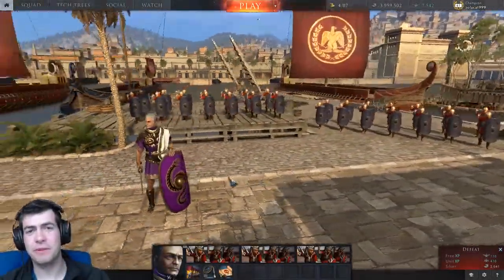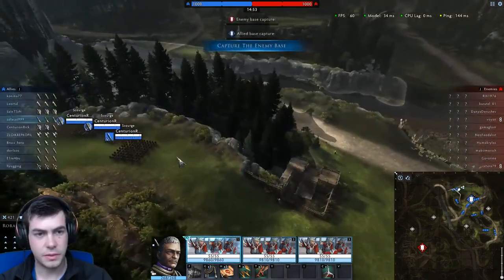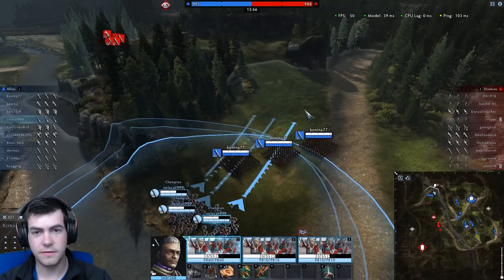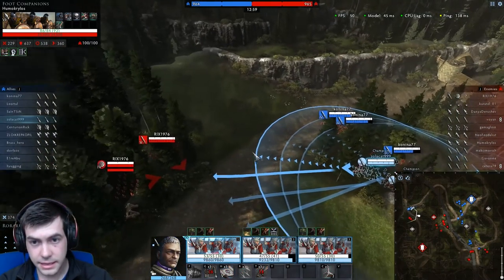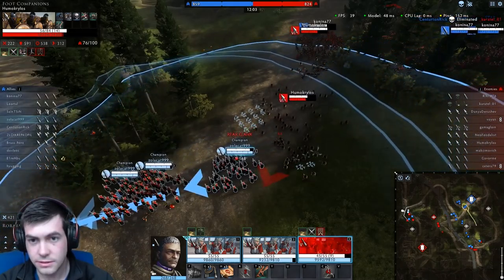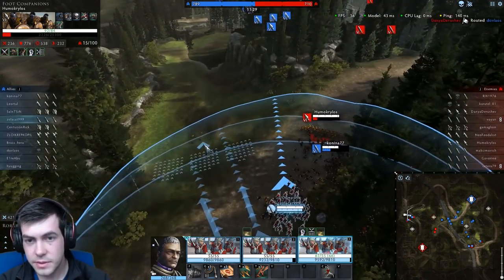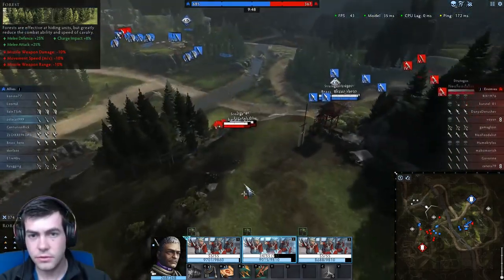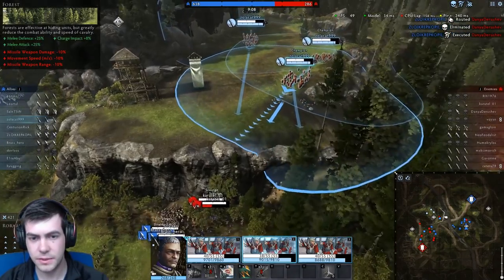Total War ARENA - Roman Tier 5 Javelins With Sulla - Kiting enemy infantry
I'm back with another episode of Total War Arena, this time we are taking a look at the Tier 5 Roman Javelins for a casual play through. I find the mobility bonus that Sulla gives makes the javelins hugely effective at kiting  when you can trap and enemy unit on its own.